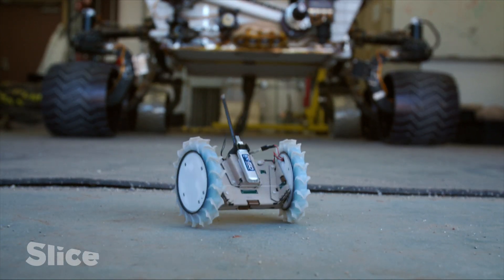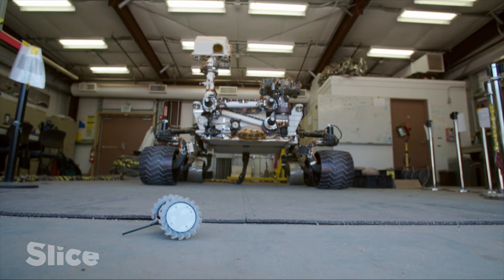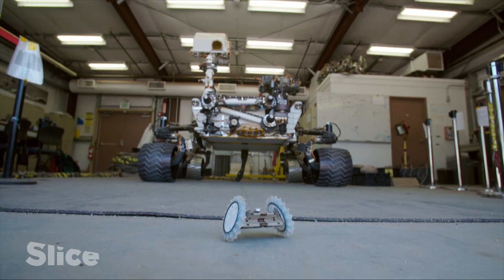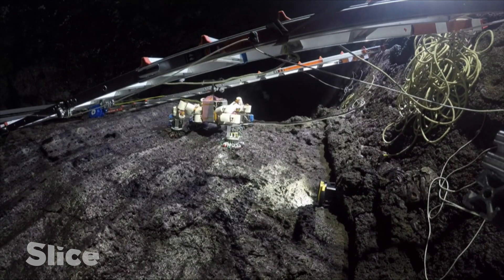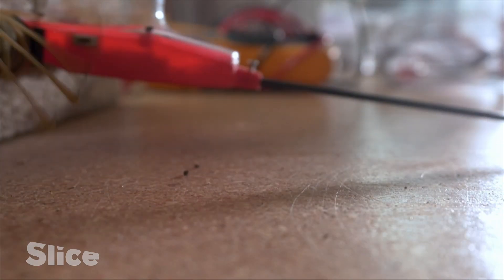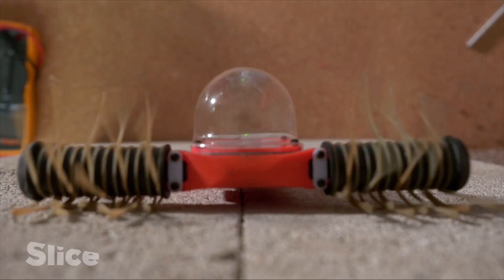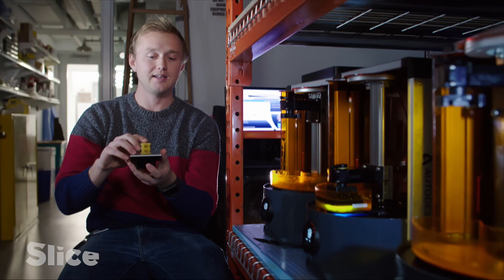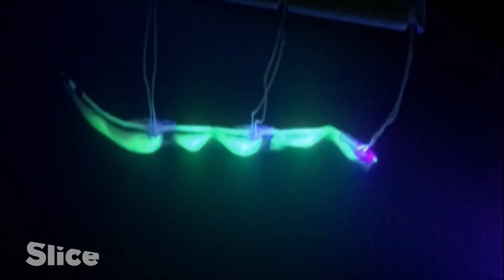NASA Engineering Robots of the Future | SLICE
Young engineers at NASA’s robotic headquarters in Pasadena, California are working on the future of robots. One day, these little gems of ingenuity might take off to space and imitate biological movements. By walking, climbing or swimming, these robots will explore new planets in the hope of finding traces of life.

Extract from the documentary: "Living Universe - Second Genesis"
Direction: Vincent Amouroux & Alex Barry
Production: ZED, ARTE France, ABC Australia, CuriosityStream